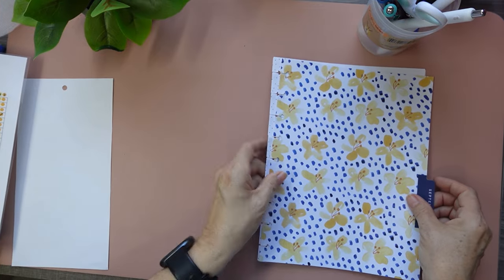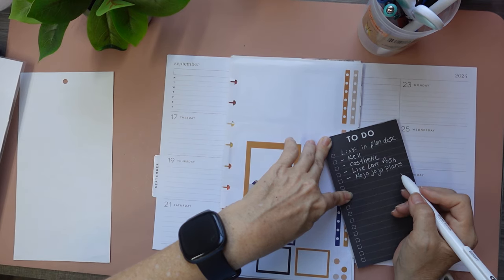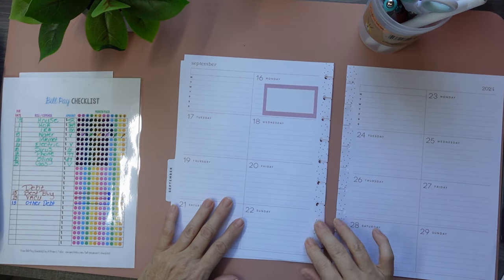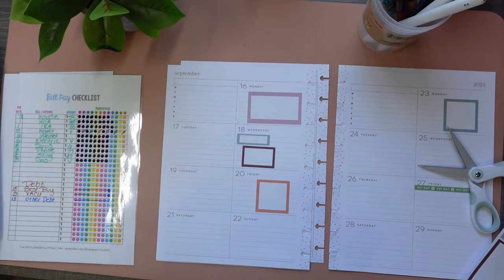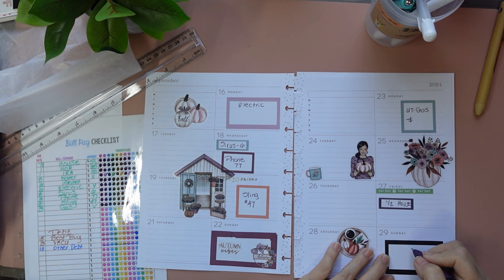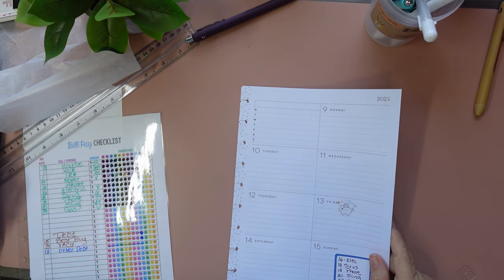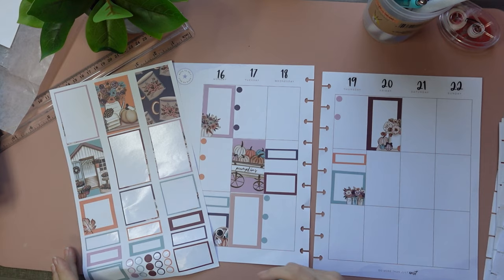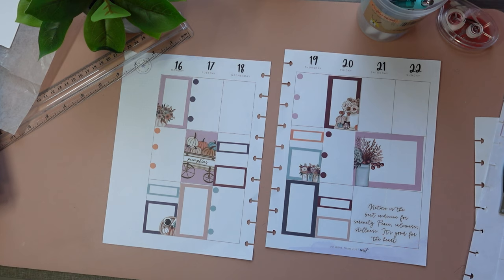IT'S A 2 FER! 2 TIMES THE PLAN WITH ME!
Hi friends,
Let's face it. I like paper and stickers. Today's plan with me includes 2 planners. First up, going back to paper and pen planning of my budget! Then I will complete my work planner using Kell of A Plan stickers. I mentioned folks that sell stickers, planners, accessories:
Kell of a plan
Live Love Posh
Casthetic Plans
Mo Jo JOJO plans
there are many others, these are just a few that I have ordered from in the past.
Leslee